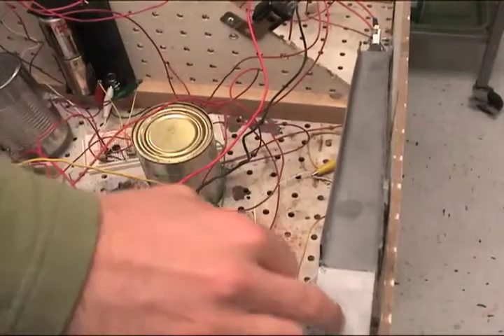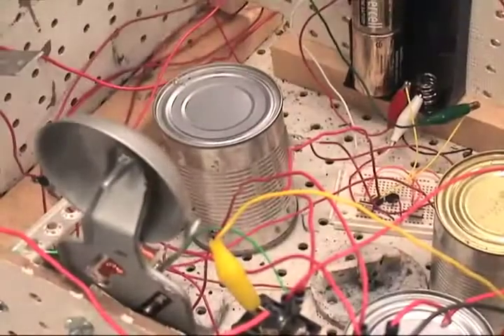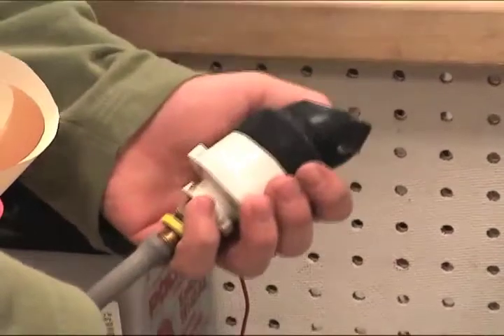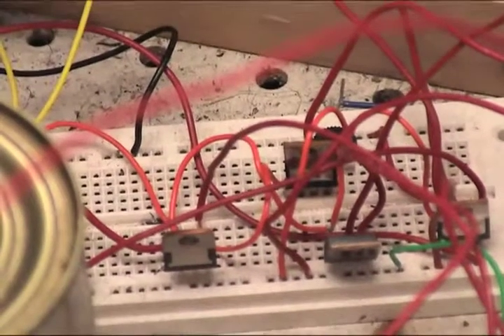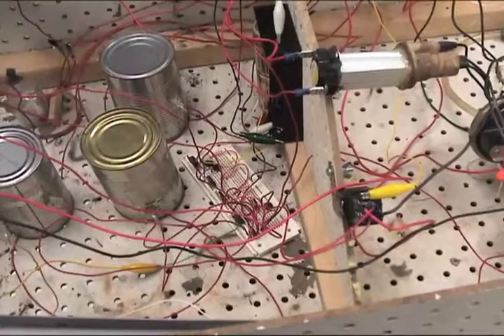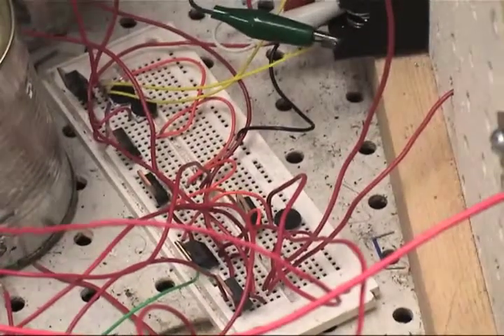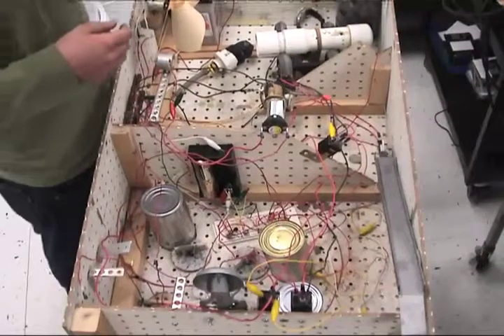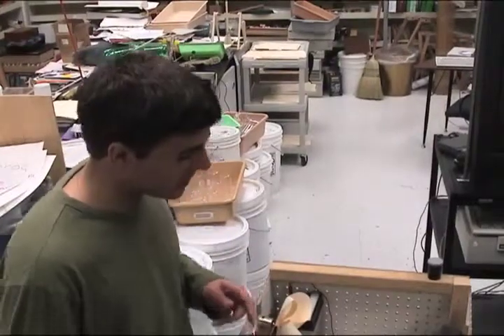Mission Possible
Montana State 2003 Mission Possible Winner